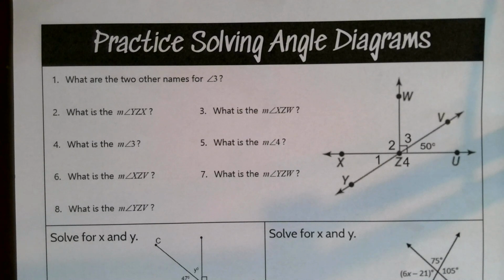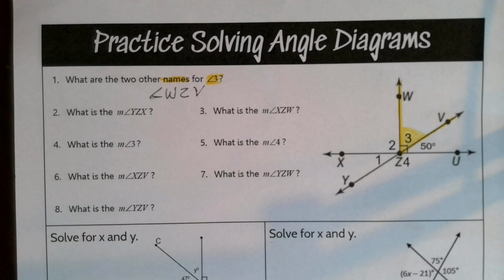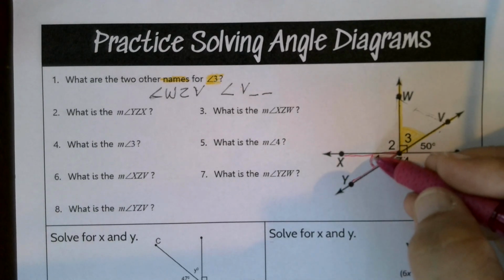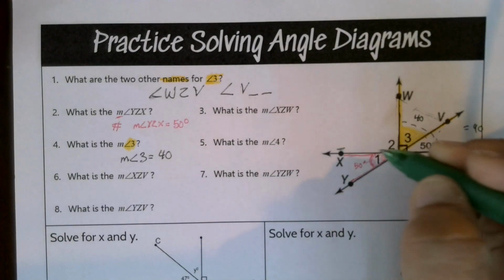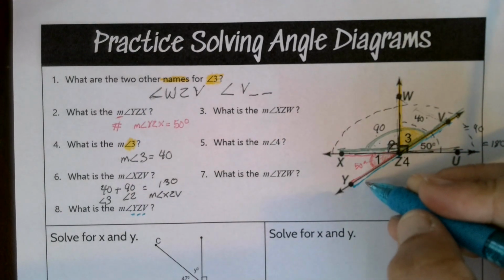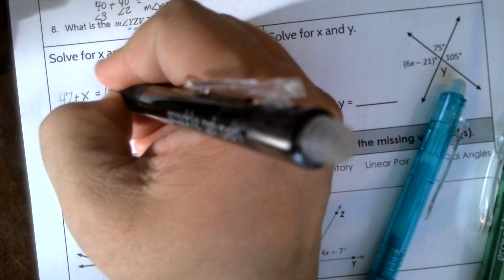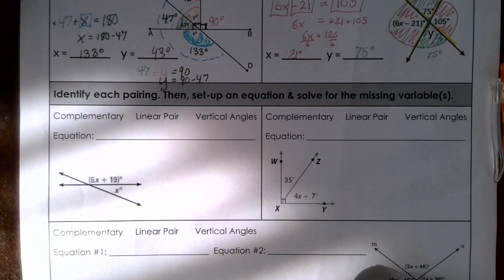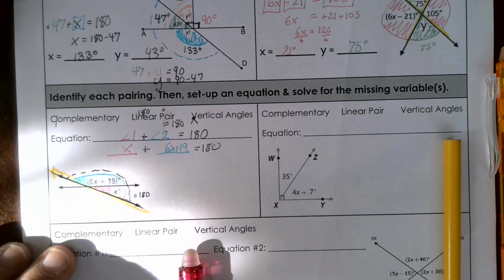Help Video | Practice Solving Angle Diagrams